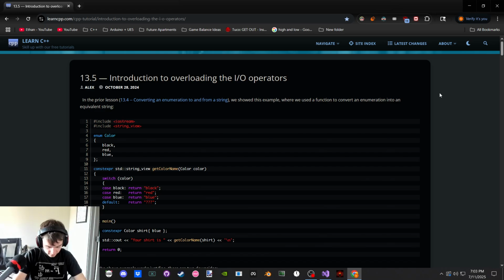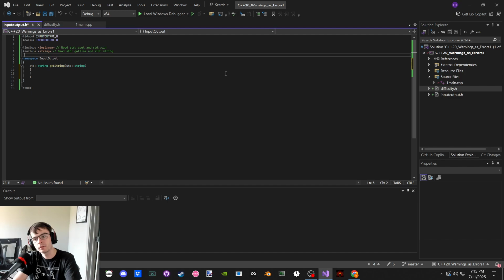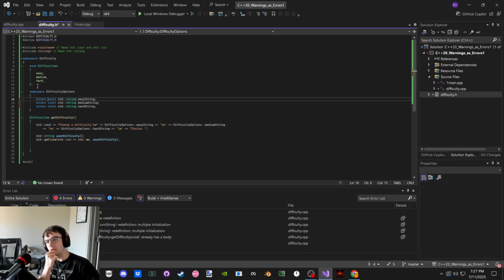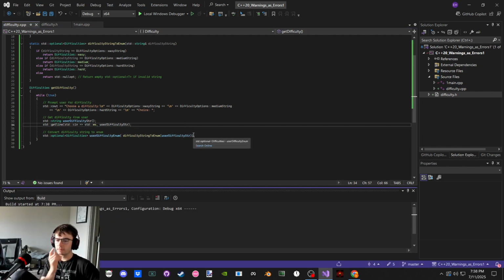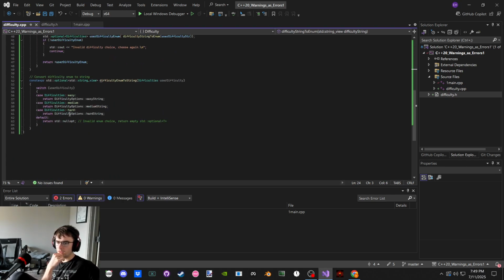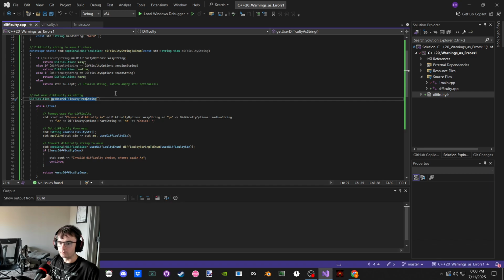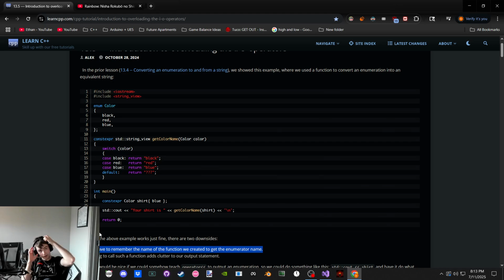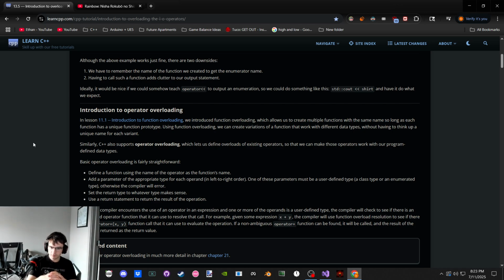raw c++ learning, convert string to enum (refresher) and intro to operator overloading